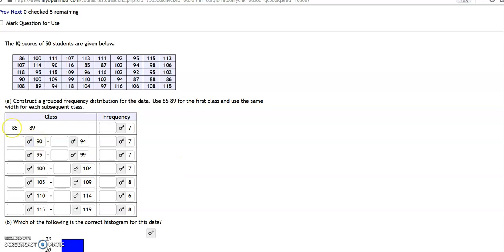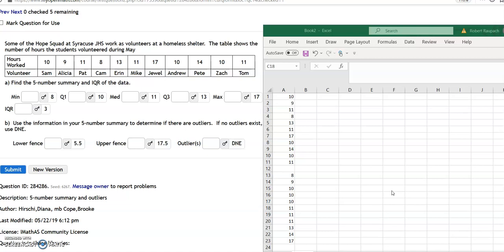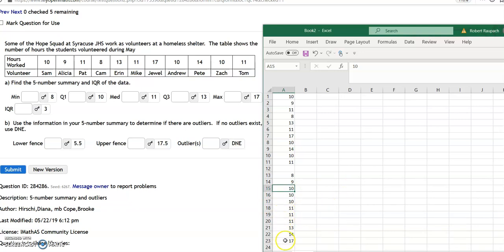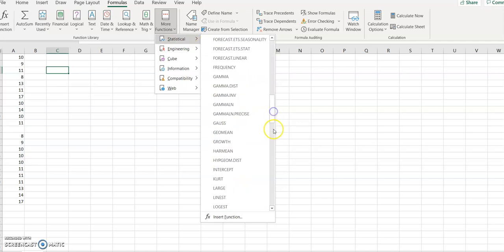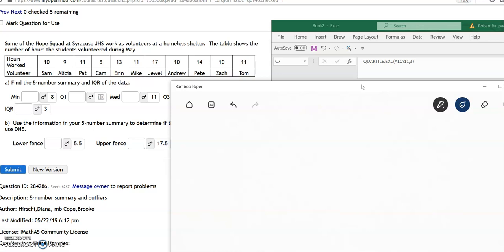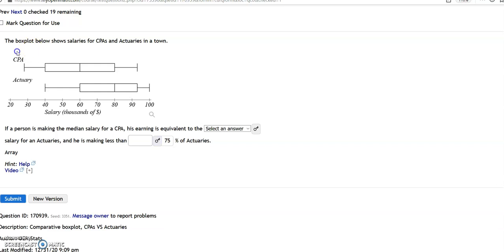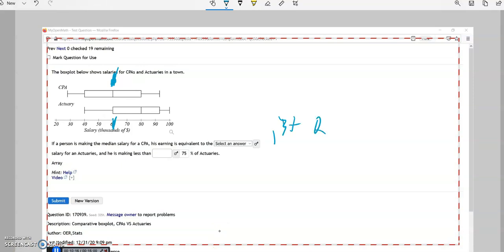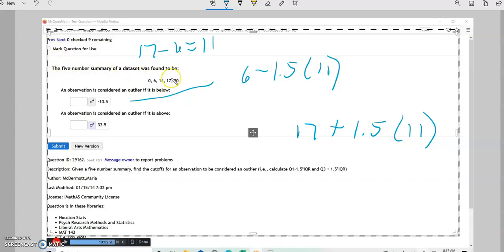CH2 Rec2 MTH128